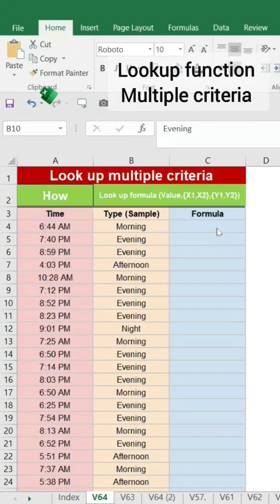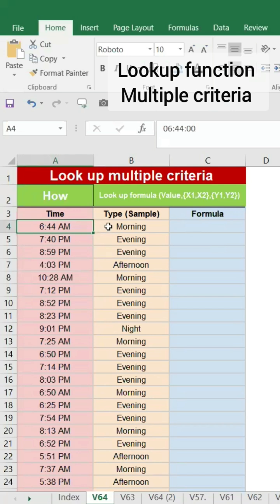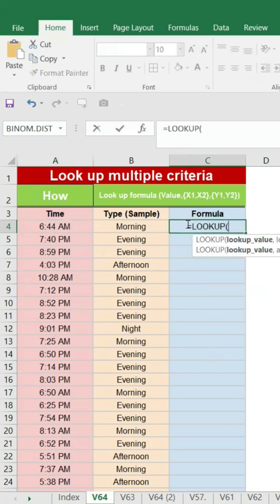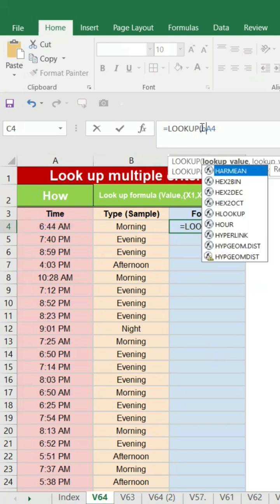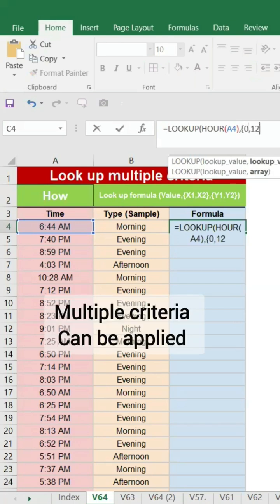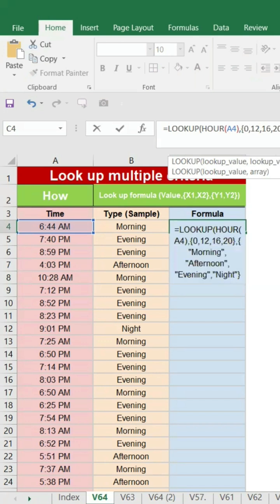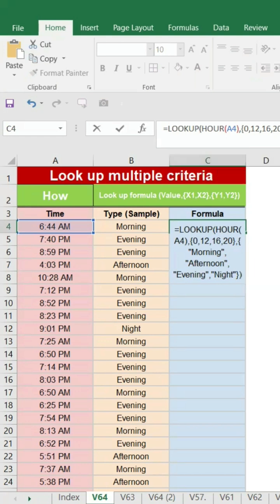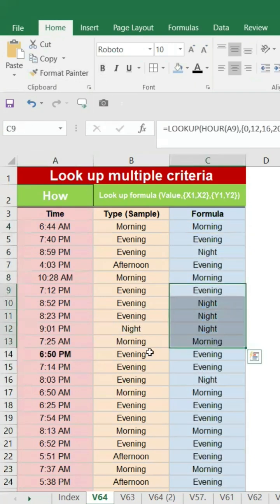Lookup Multiple criteria using SINGLE formula in MS Excel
In this video, we're going to learn Lookup Multiple criteria using SINGLE formula in  MS Excel.
If you're looking to learn and upskill, then this video is for you! We'll show you step-by-step for everything in  MS Excel, and then explain some of the features and tricks that this tool has to offer. After watching this video, you'll be able to master in  MS Excel with ease!